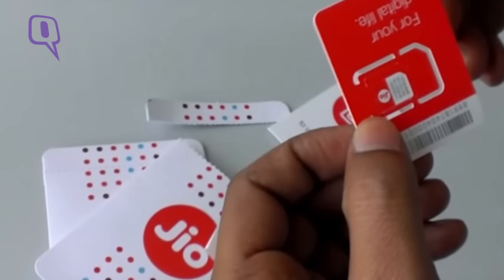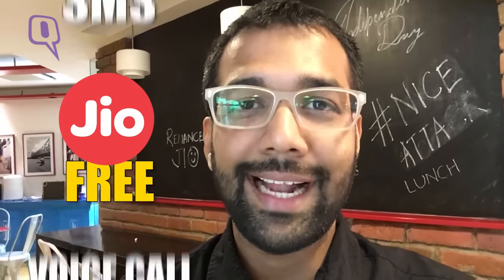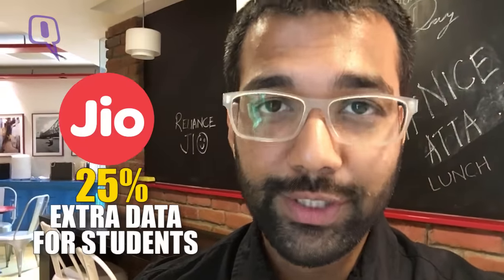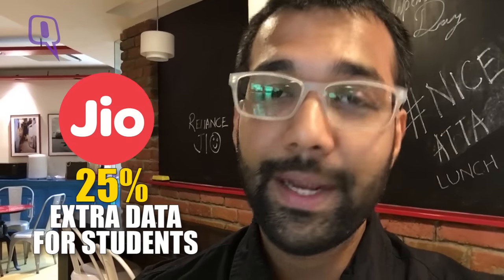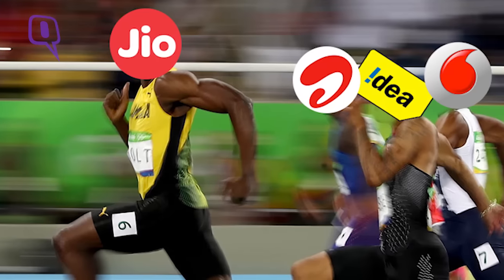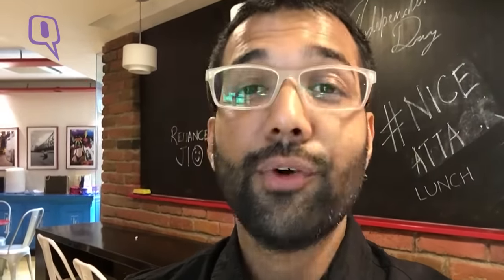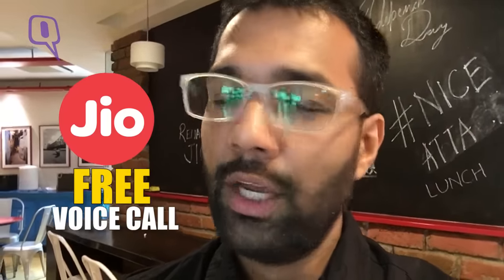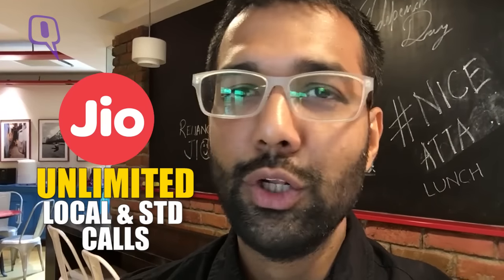The Quint| Reliance Jio 4G: Everything You Need To Know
Reliance Jio 4G will be officially launching from 5 September onwards. Jio will introduce 10 tariff plans starting Rs 149 a month and going up to Rs 4,999 per month. Here is a detailed list of plans and what they will come bundled with for users.

Reliance Jio promises speeds up to 135 Mbps to its premium customers, something that was also announced by Airtel earlier this week.

Reliance has officially announced that Jio 4G and its supporting services will be available for free as Jio Welcome Offer from 1 September to 31 December 2016.
With plans starting from Rs 50/GB, Jio clearly has existing players like Airtel, Vodafone under the mat. The Reliance-owned telecom operator wants India to become an Internet Protocol (IP) country in the coming years.